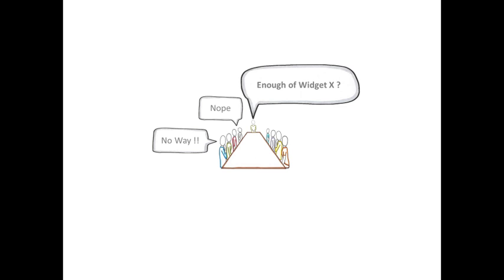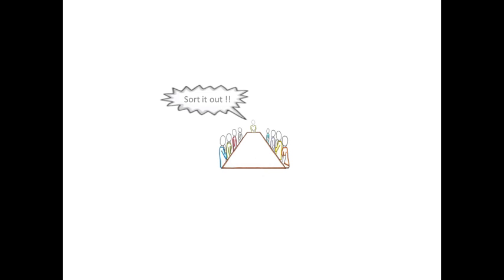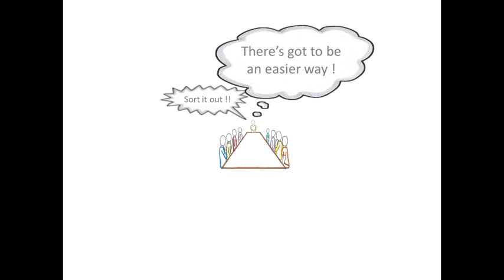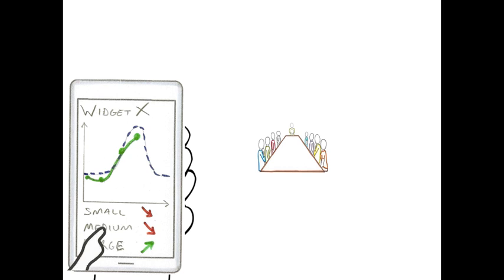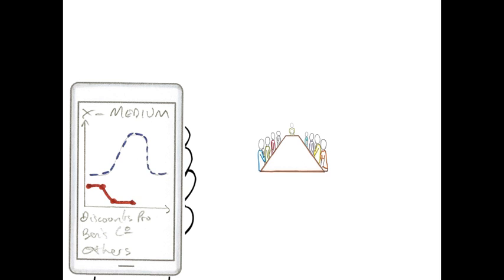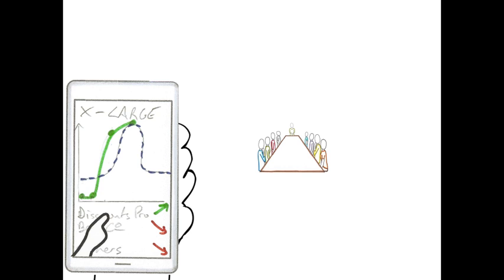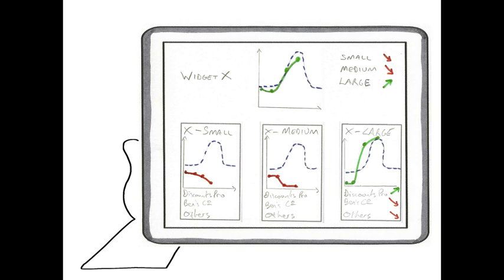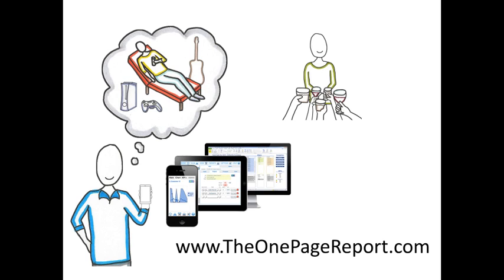The One Page Report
An explanation video covering the basic idea of Business Intelligence, KPI's and Dashboards.